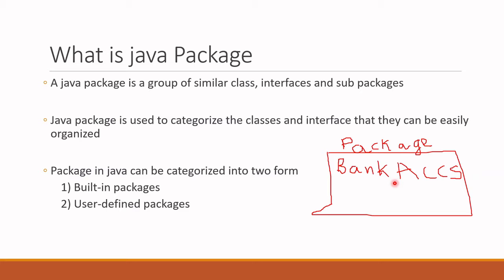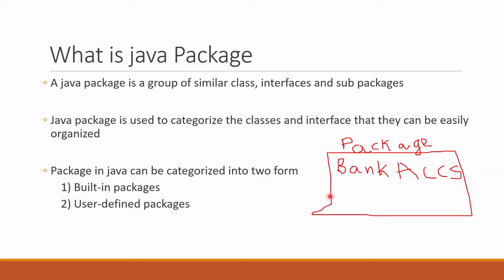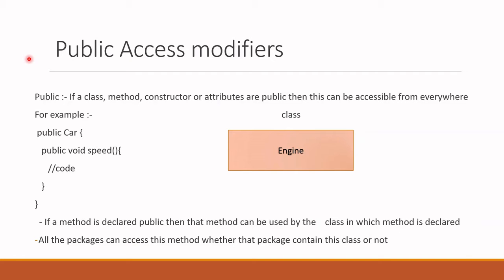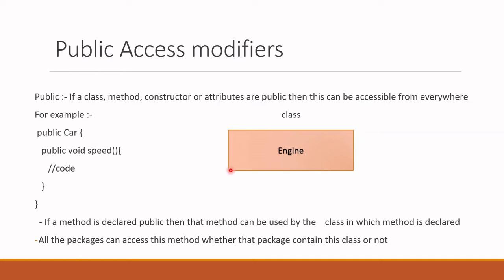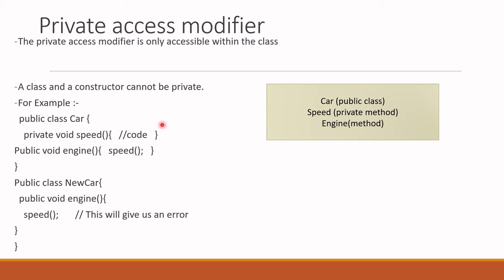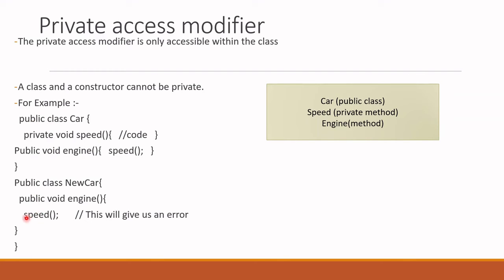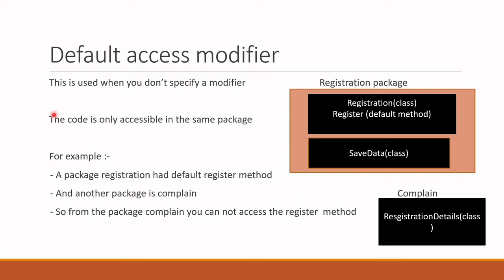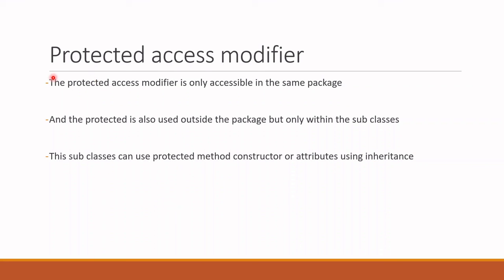Access Modifier | Access modifier theory | java | TechBot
Hello Friends my name  is Adil and this channel teaches you different web technologies and programming language

In this video we are gong to see following things
1) What is access modifier
2) Different types of access modifiers
3) What is a package and why it is used
4) what is a public modifier and when it is used
5) what is a private modifier and when it is used
6) what is a default access modifier and use of it
7) what is a protected access modifier